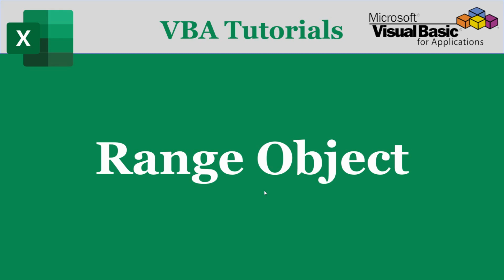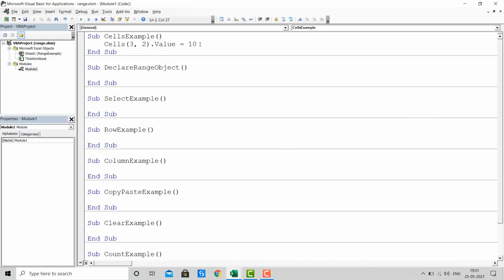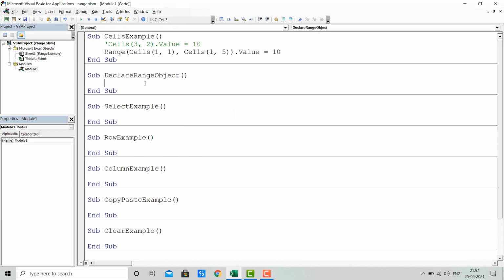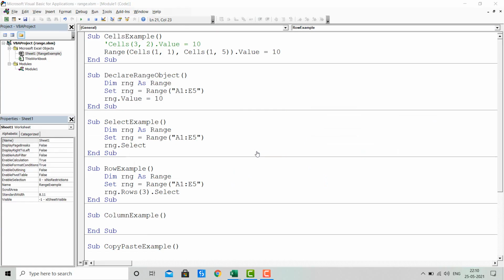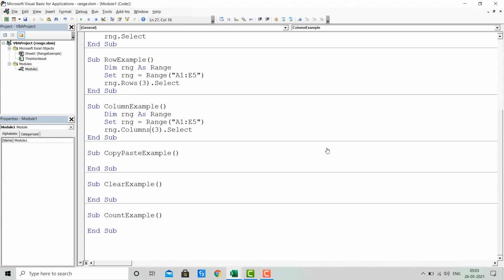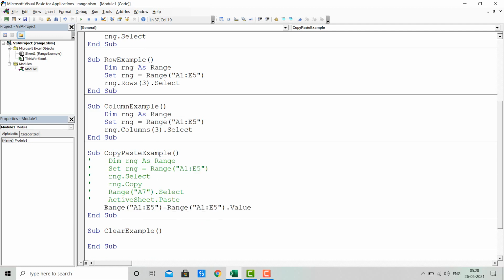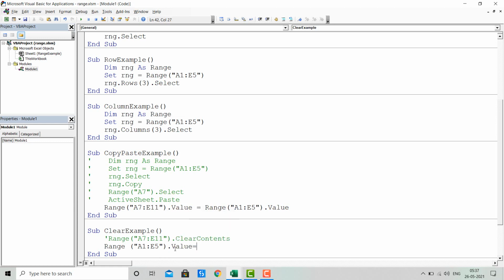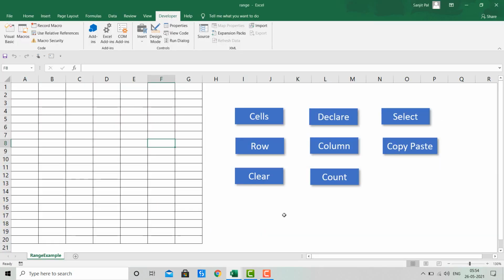VBA Range object | Excel VBA Tutorials | Part-08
What is Range object in Excel?
Range is a property in VBA that helps specify a particular cell, a range of cells, a row, a column, or a three-dimensional range. In the context of the Excel worksheet, the VBA range object includes a single cell or multiple cells spread across various rows and columns.

How to use range object , method and properties in vba?

🖥️Video Summary 👉

 Sub CellsExample()
  'Cells(3, 2).Value = 10
  Range(Cells(1, 1), Cells(1, 5)).Value = 10
 End Sub

 Sub DeclareRangeObject()
  Dim rng As Range
  Set rng = Range("A1:E5")
  rng.Value = 10
 End Sub

 Sub SelectExample()
  Set rng = Range("A1:E5")
  rng.Select
 End Sub

 Sub RowExample()
  Set rng = Range("A1:E5")
  rng.Rows(3).Select
 End Sub

 Sub ColumnExample()
  Set rng = Range("A1:E5")
  rng.Columns(3).Select
 End Sub

 Sub CopyPasteExample()
 '    Set rng = Range("A1:E5")
 '    rng.Select
 '    rng.Copy
 '    Range("A7").Select
 '    ActiveSheet.Paste
  Range("A7:E11").Value = Range("A1:E5").Value
 End Sub

 Sub ClearExample()
  'Range("A7:E11").ClearContents
  Range("A1:E5").Value = ""
 End Sub

 Sub CountExample()
  MsgBox "No of Rows " & Range("A1:E5").Rows.Count
  MsgBox "No of Columns " & Range("A1:E5").Columns.Count
  MsgBox "No of Cells " & Range("A1:E5").Count
 End Sub

Hope you found this video useful. This will motivate us to create more good contents. Thanks!